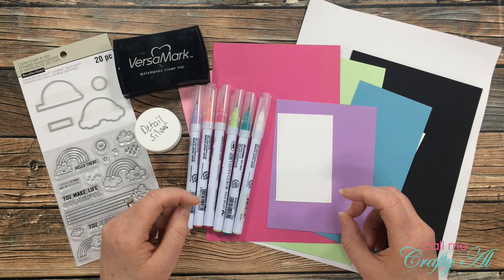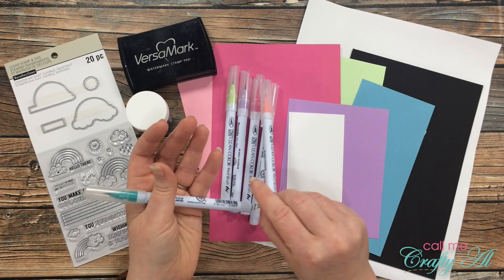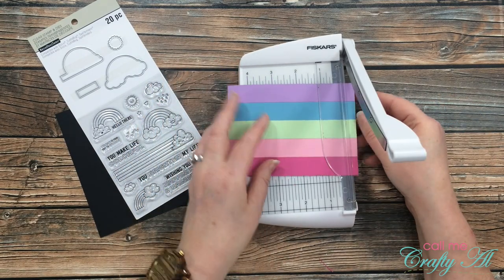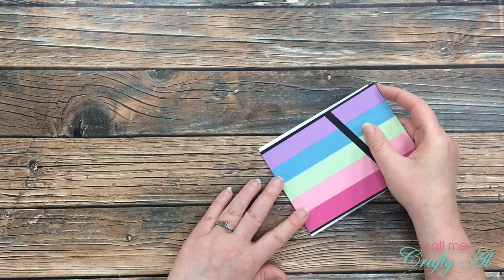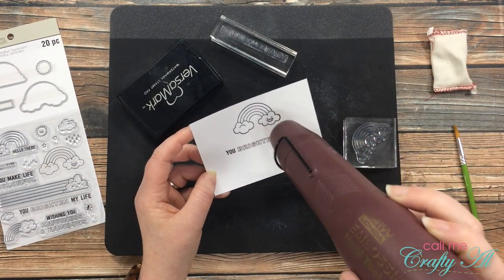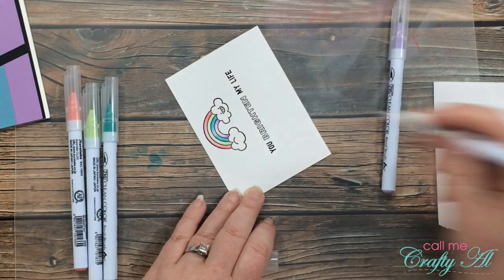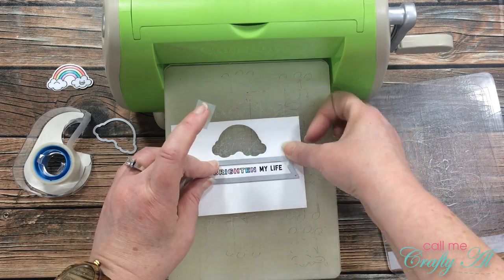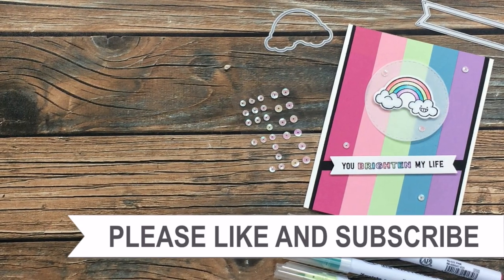Inspired Saturdays | Rae Hunter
Thanks so much for stopping by, crafty friends! Today I am back with another collaboration for my new Inspired Saturdays Series. I will be taking inspiration from a card by Rae Hunter. After you watch my video, make sure to go see how I inspired her.

   Versamark Watermark Ink
   Detail Black Embossing Powder
Zig Colorless Blender
Zig Clean Color Real Brush Pens - 80 pcs *This is what I own*
Zig Clean Color Real Brush Pens - 60 pcs
Zig Clean Color Real Brush Pens - 48 pcs
Zig Clean Color Real Brush Pens - 36 pcs
Zig Clean Color Real Brush Pens - 24 pcs
Zig Clean Color Real Brush Pens - 12 pcs

HaPpY cRaFtInG!
Alicia
Call Me {Crafty} Al